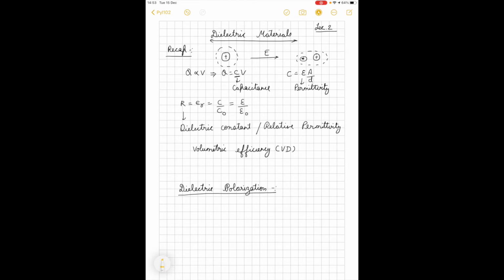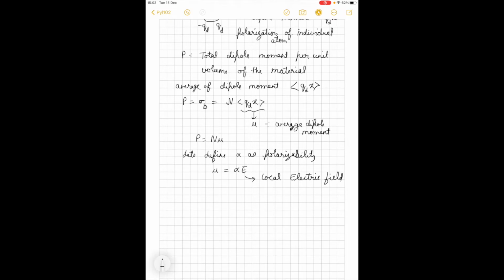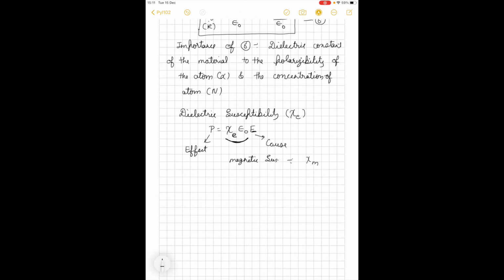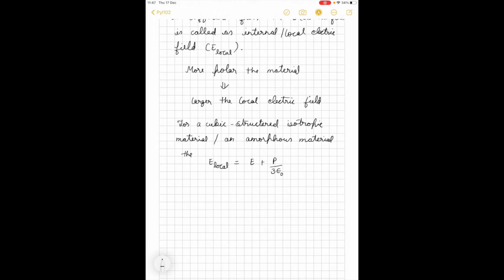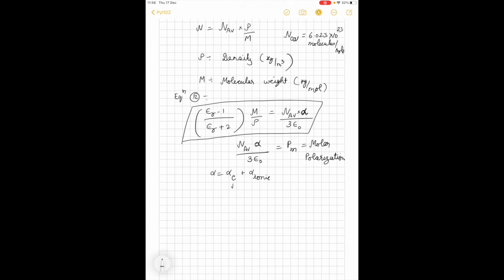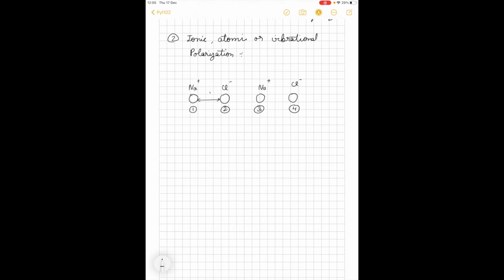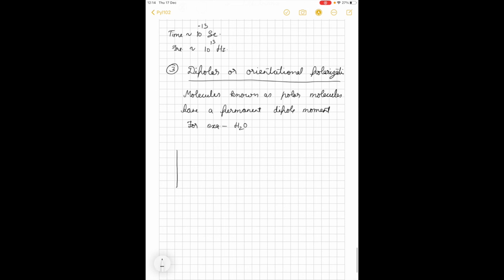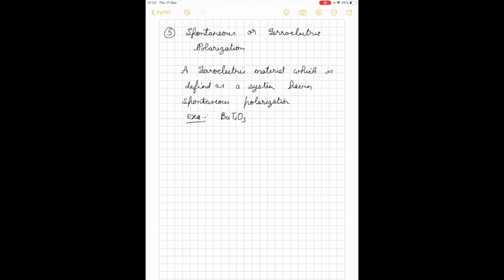PYL102 Lec2 Dielectric materials